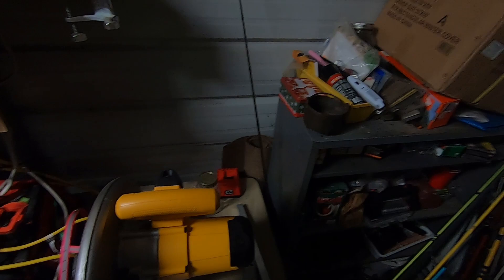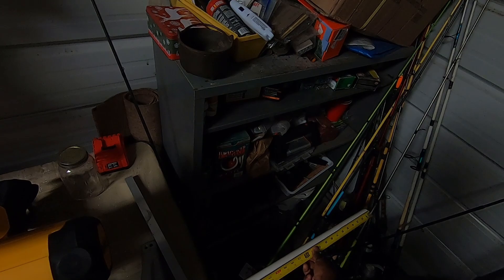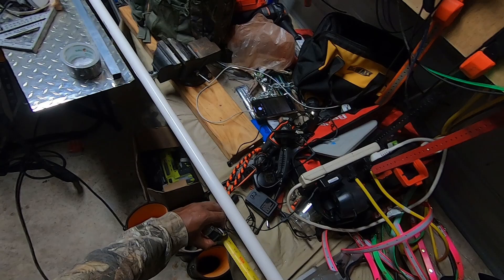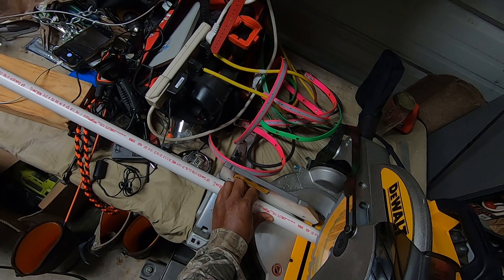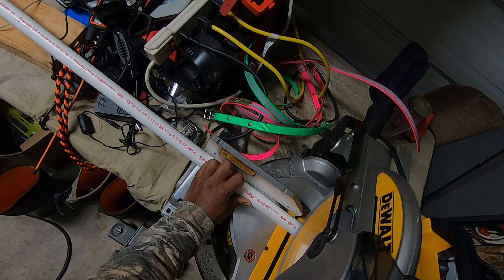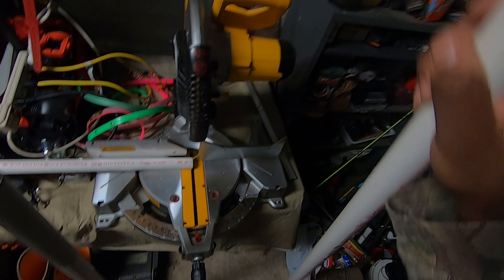DIY QUICK, EASY, & CHEAP CATCH POLE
Watch me make a catch pole in under 10 minutes that only cost me $10!!!

Items used:
- lawn mover belt
- 54” pvc pipe
- tape